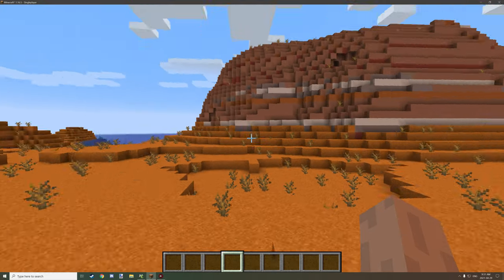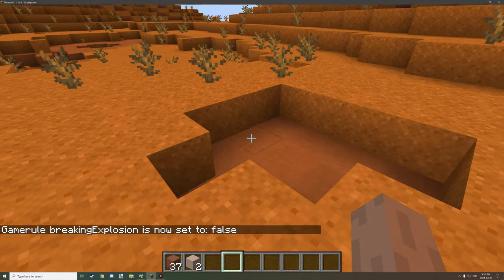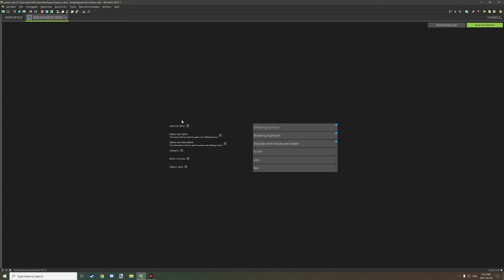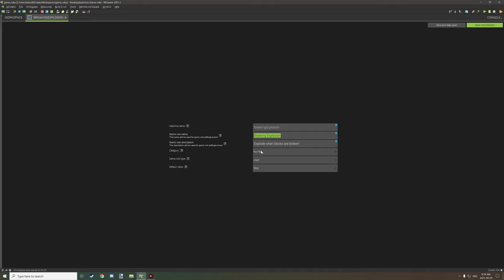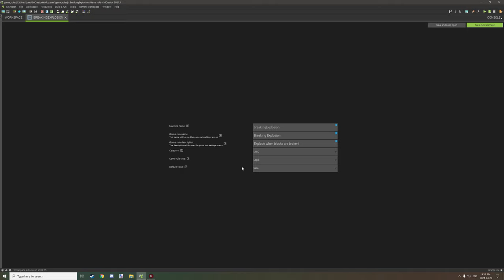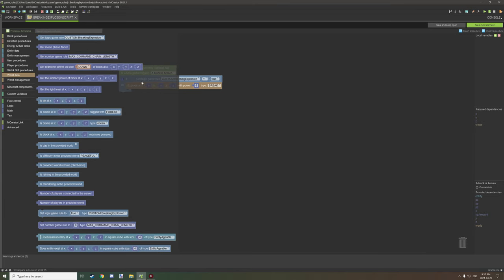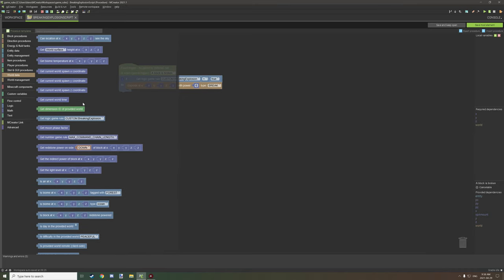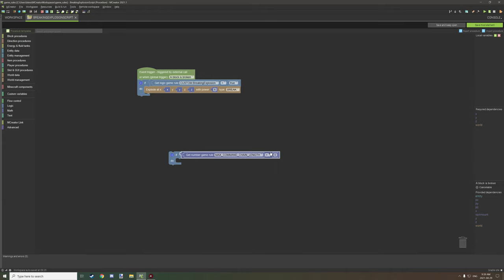MCreator 2021.1: How to use Custom Gamerules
Today we will be taking an in-depth look at the new 2021.1 Gamerule element and it's settings, we will be also taking a quick look at the procedures added for game rules used to test for gamerule settings and set them.

► CHAPTERS
0:00 - Intro
0:38 - In-Game Example
2:44 - Gamerule Element Settings
5:58 - Gamerule Procedure Blocks

► CREDITS
- Producer: Kieran Martin,
- Script Writer: Kieran Martin,
- Planner: Kieran Martin,
- Editor: Kieran Martin,
- Narrator: Kieran Martin,
- Graphics Editor: Kieran Martin

► OFFICIAL LINKS
Official NorthWestTrees Gaming website!